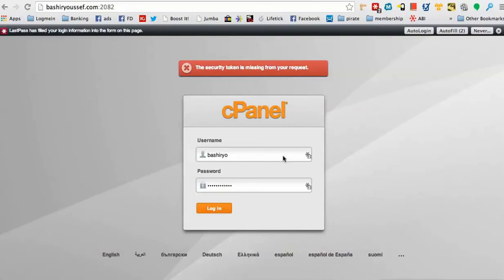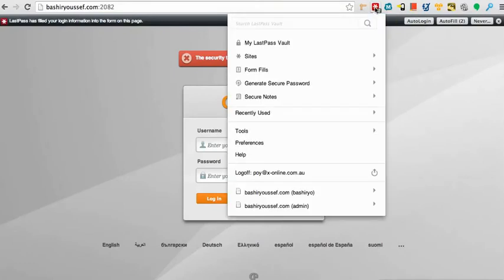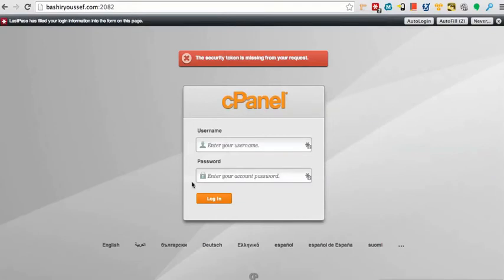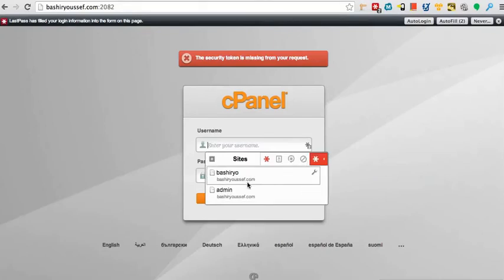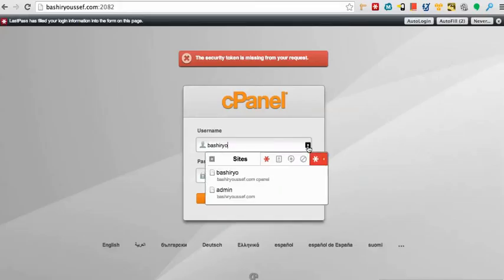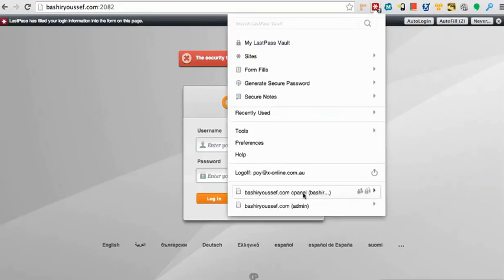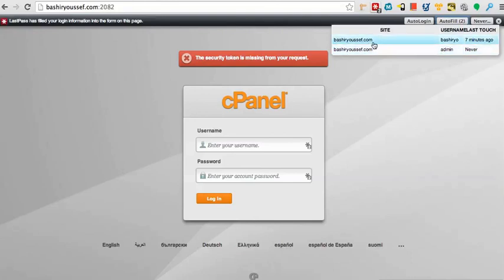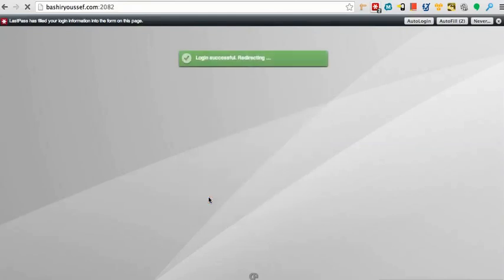How to use Lastpass